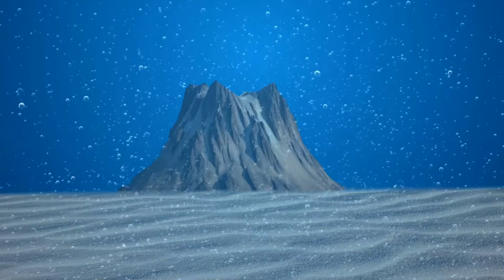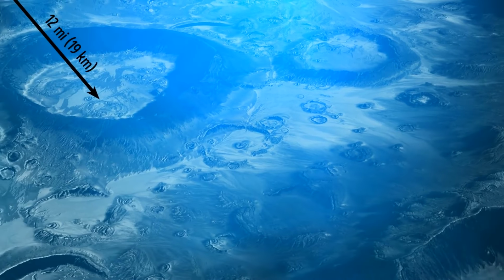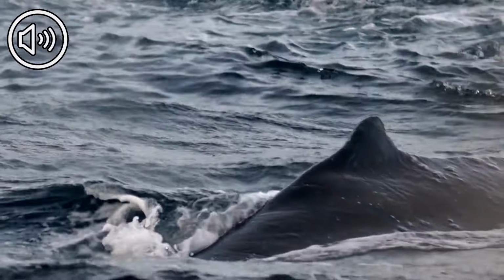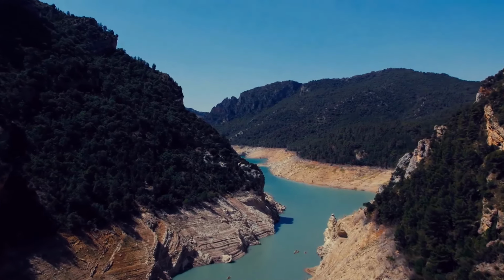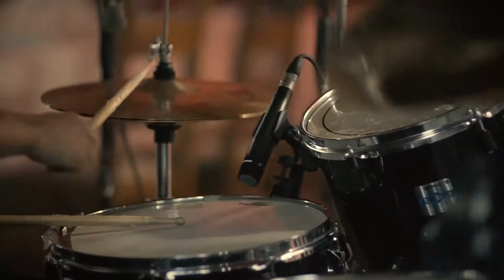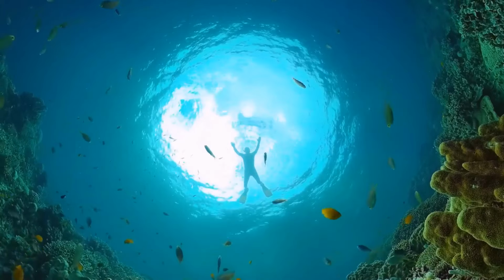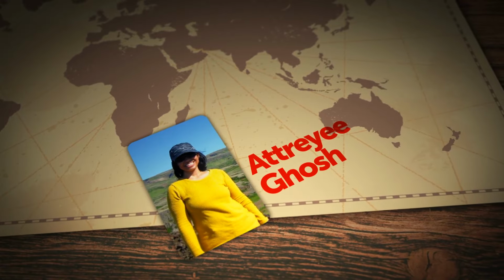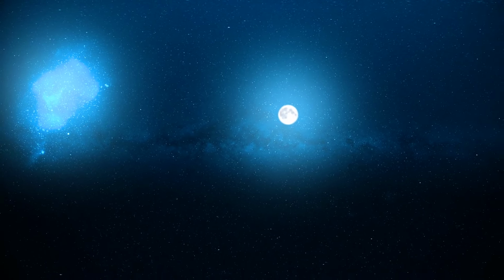Are Earth's Cracks a Sign of the Apocalypse? Astronomers Weigh In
The Earth is cracking at the seams. Gigantic fissures are appearing across the globe, sparking fears of an impending apocalypse. But are these geological anomalies truly harbingers of doom? We dive deep into the science behind these cracks, exploring potential causes and seeking answers from leading astronomers.